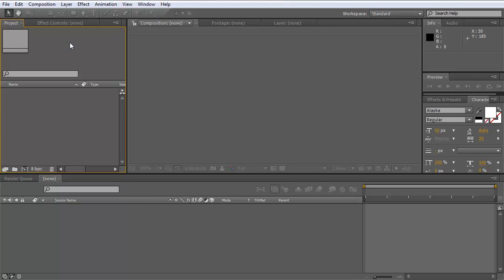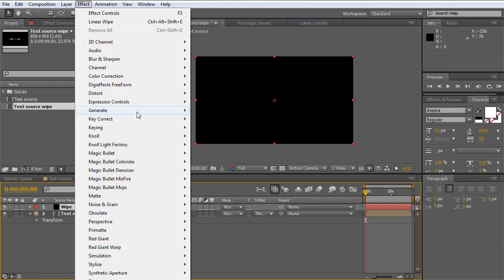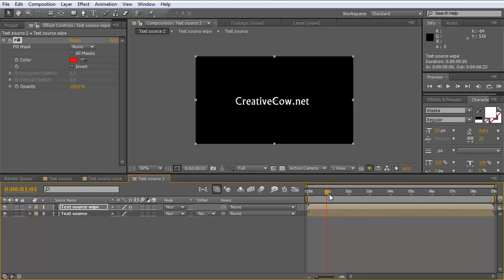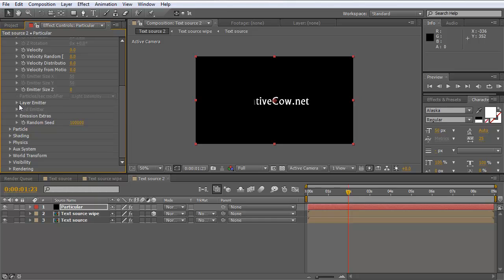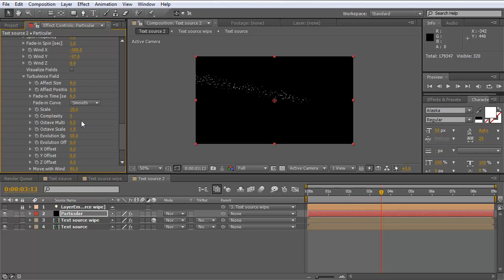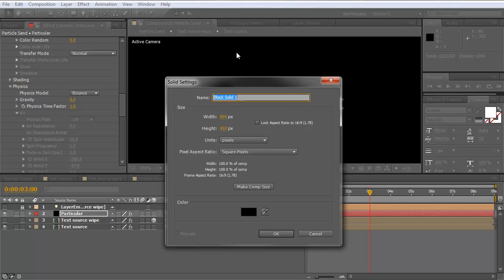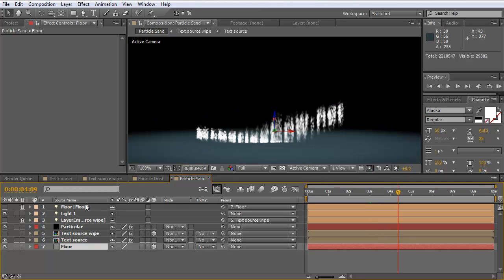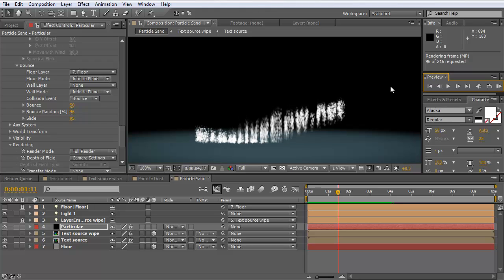Text to Sand using Particular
In this video tutorial, Michael Park demonstrates how to use Trapcode Particular to turn text into sand. During the process, he will show both how to make the text blow away like find dust into the wind, or drop onto a floor layer like heavier sand. This tutorial was made in order to answer a question posted on the Trapcode forum requesting assistance in creating this effect using Particular.